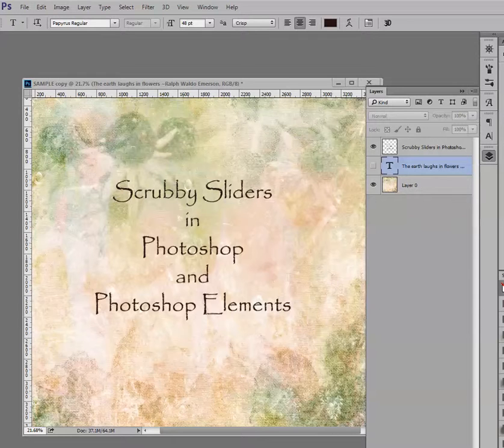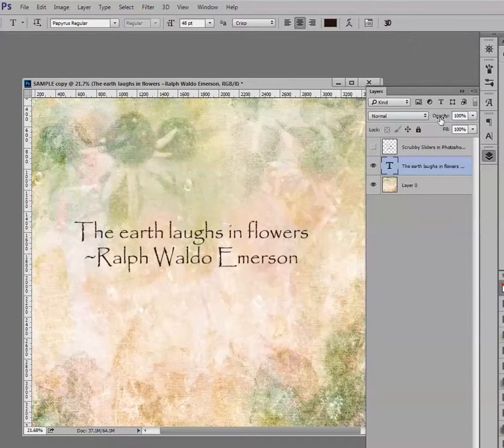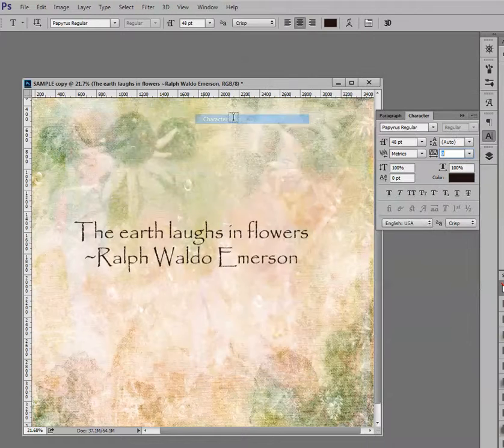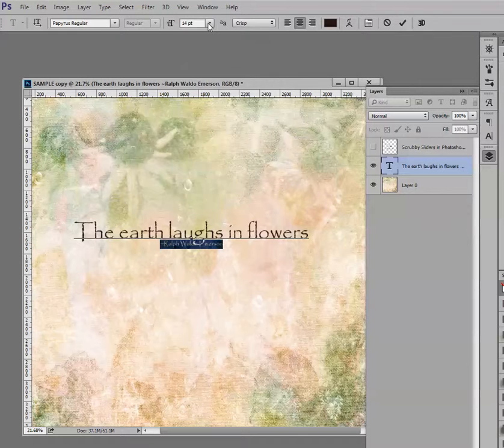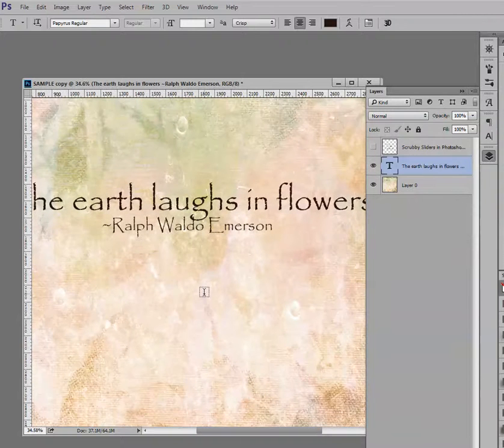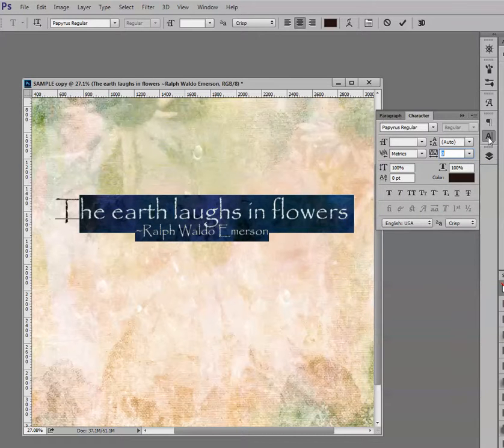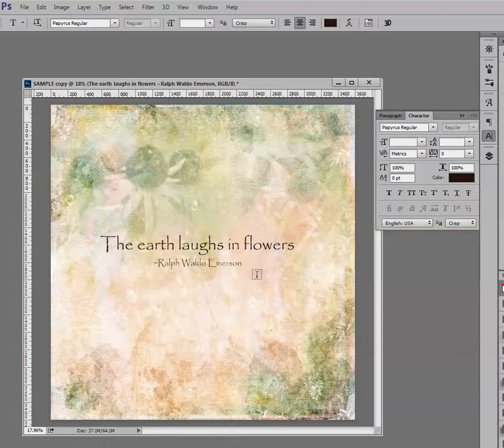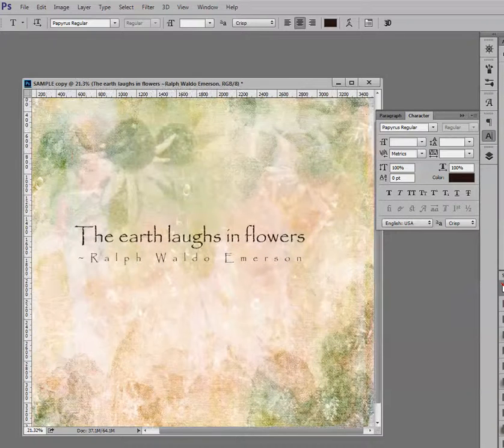Scrubby Sliders in Photoshop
What are Scrubby Sliders in Photoshop and how do you use them?